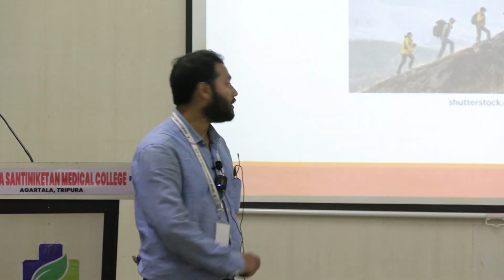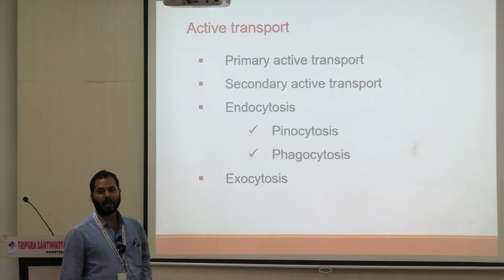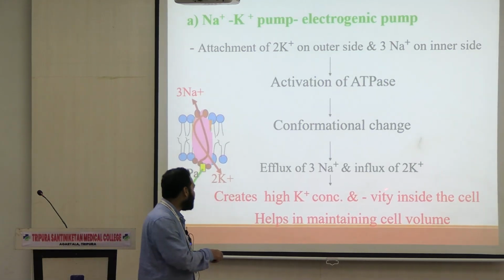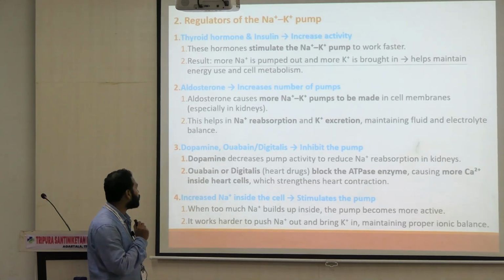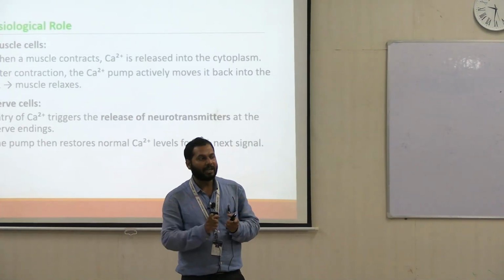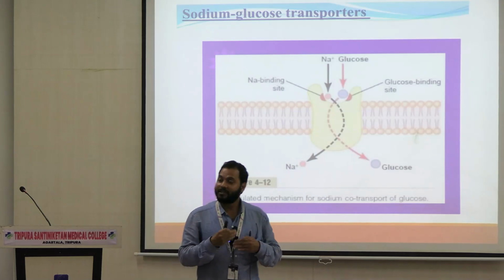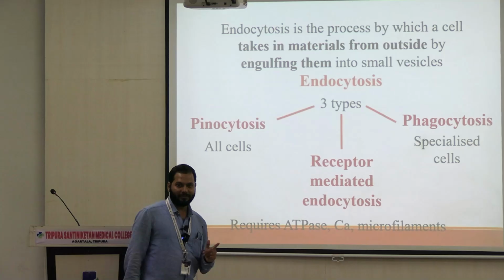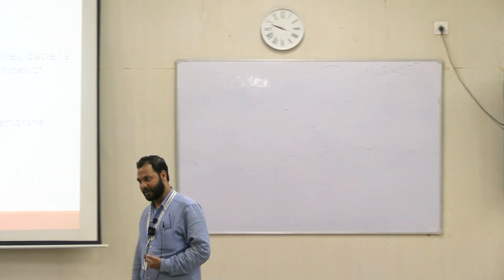Lecture On Active Transport Process: Na/K Pump, Symport, Endocytosis (Physiology Lecture) | MBBS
The description is structured with a high-level summary, a detailed, SEO-friendly table of contents using timestamps, and a dedicated keyword section.

🧬 Master Active Transport Across the Cell Membrane!
This in-depth physiology lecture by Dr. Balaram Sutradhar from Tripura Santiniketan Medical College (TSMC) is essential for MBBS, BDS, and Life Science students to understand how cells move substances against their concentration gradient.

Dr. Sutradhar clearly breaks down the difference between primary and secondary active transport, provides a detailed analysis of the Sodium-Potassium Pump and Calcium Pump, and explores the crucial mechanisms of Co-transport and Endocytosis.

📝 Lecture Content & Timestamps (Table of Contents)
Use the chapters below to navigate the core concepts of cellular transport:

[00:55] What is Active Transport? (The "Uphill Journey")

[02:46] Requirements for Active Transport: ATP and moving Against Concentration Gradient

[08:05] Primary Active Transport Introduction

[08:25] The Sodium-Potassium Pump (Na+/K+ ATPase): The most vital pump

[10:48] Detailed Mechanism: 3 Na+ Out, 2 K+ In * [13:42] Role in Maintaining Cell Volume and Resting Membrane Potential

[16:14] Importance for Nerve Impulse Transmission and Muscle Contraction

[21:35] Calcium Pump (Ca2+ ATPase): Maintaining low intracellular calcium

[26:08] Secondary Active Transport Introduction (Indirect Energy Use)

[27:14] Defined as Coupled Transport or Co-transport

[28:04] Example: Sodium-Glucose Transporter (SGLT)

[32:25] Types of Transporters: Uniport, Symport, and Antiport

[35:24] Endocytosis (Vesicular Transport)

[36:21] Pinocytosis ("Cell Drinking," Non-Specific)

[41:53] Phagocytosis ("Cell Eating," Specific to Immune Cells)

PHYSIOLOGY & MEDICAL KEYWORDS (For SEO)
Active Transport, Cell Membrane Transport, Na/K Pump, Sodium Potassium Pump, Primary Active Transport, Secondary Active Transport, Symport, Antiport, Uniport, Endocytosis, Pinocytosis, Phagocytosis, Calcium Pump, Sodium Glucose Transporter, Cellular Physiology, Cell Biology, MBBS, Medical College Lecture.

Channel: Tripura Santiniketan Medical College (TSMC)

Lecturer: Dr. Balaram Sutradhar

PHYSIOLOGY LECTURE ON-TRANSPORT ACROSS CELL MEMBRANE (ACTIVE TRANSPORT PROCESS.